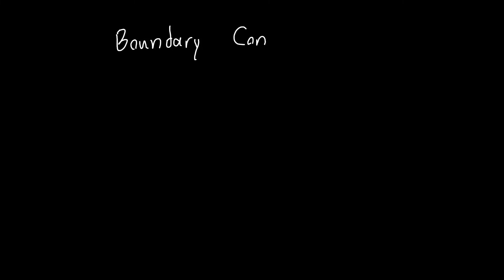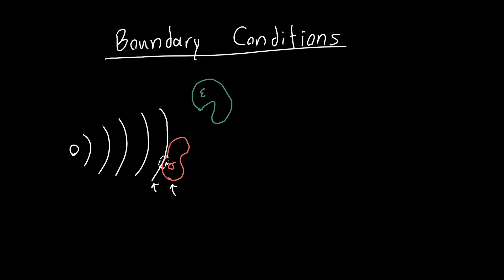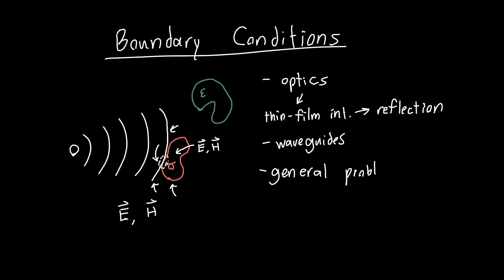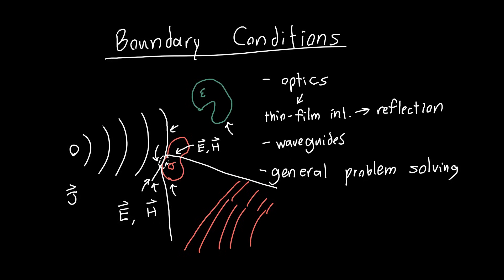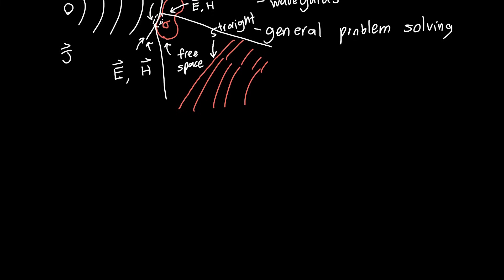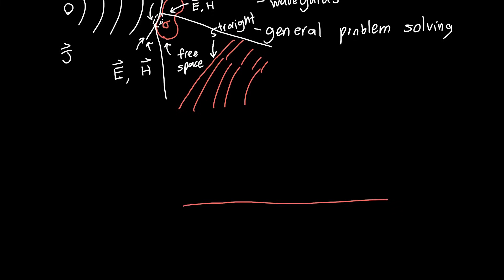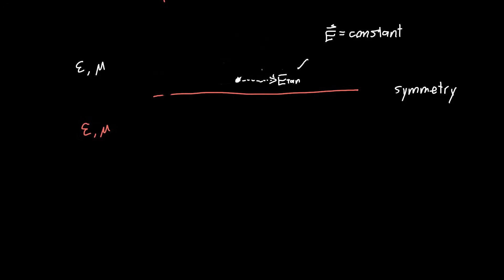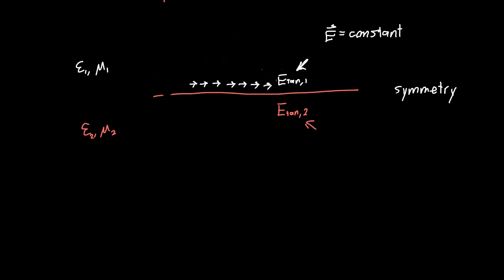Electromagnetic Boundary Conditions Explained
In this video, I introduce the concept of 'boundary conditions' - or how the electromagnetic fields in one material affect the adjacent fields in a different material. I use Faraday's Law to derive an equation relating the tangential electric fields between the two materials.